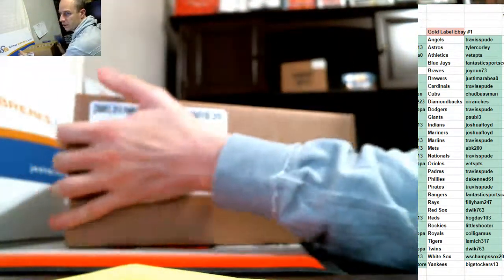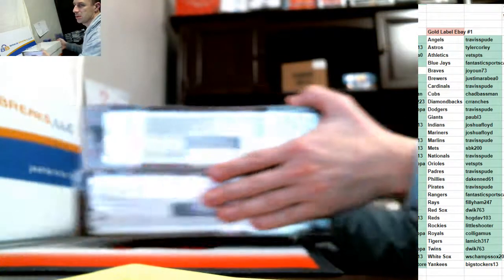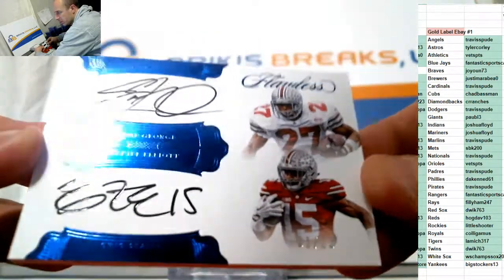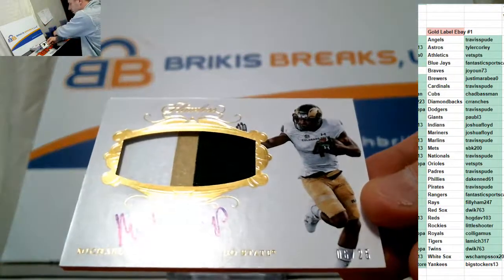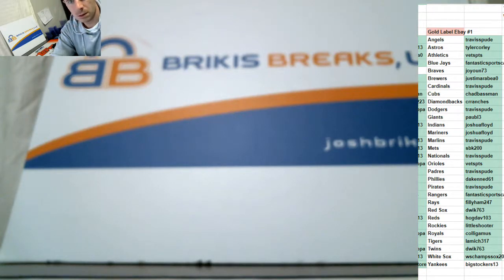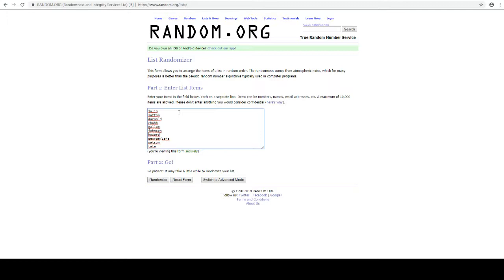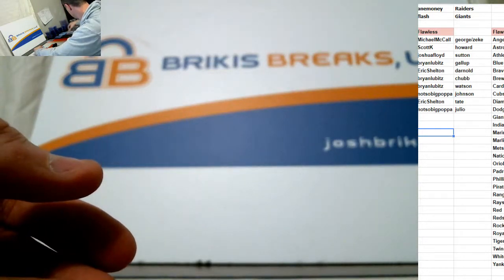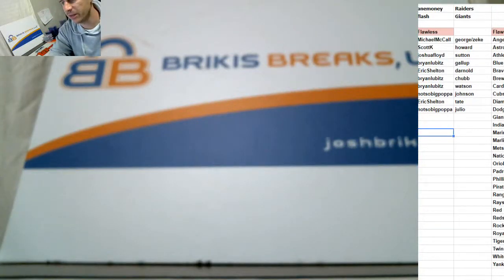2018 Flawless Collegiate 1 Briefcase Random Hit Draft #1